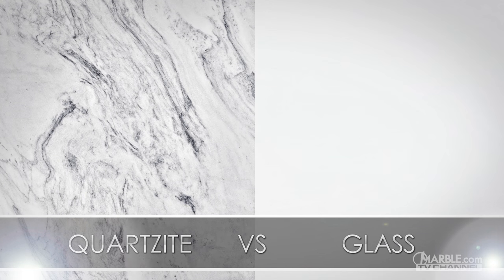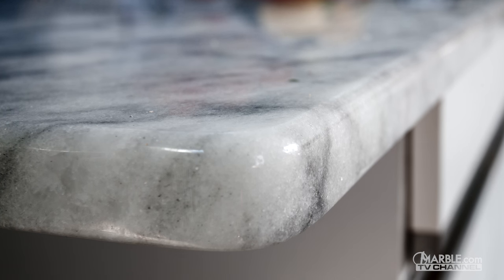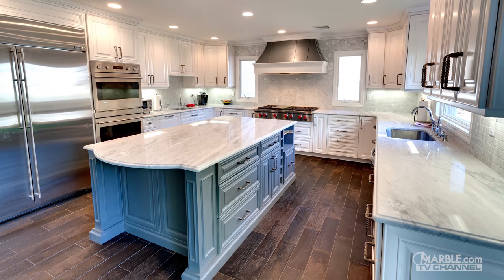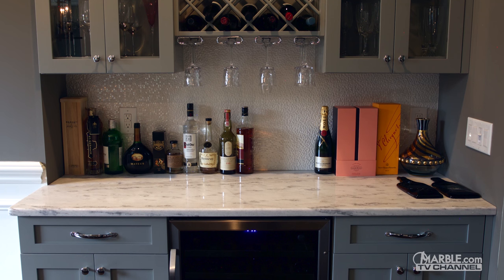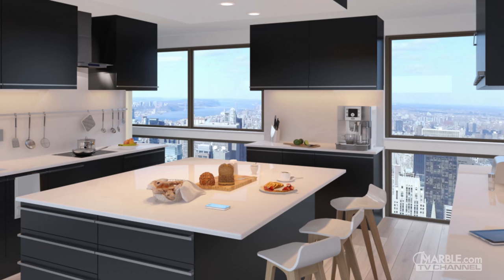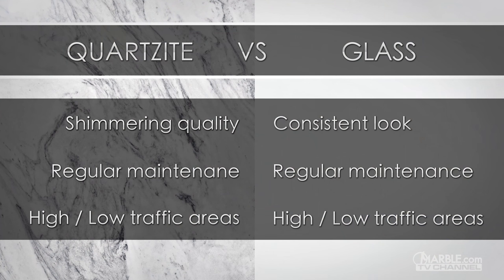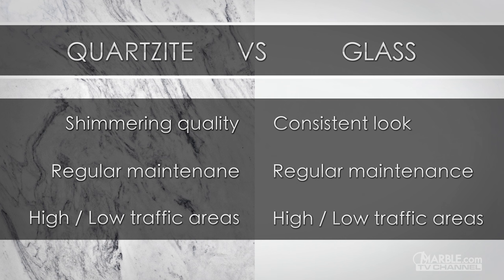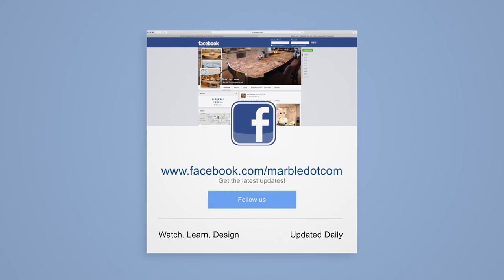Quartzite vs Glass | Countertop Comparison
Quartzite and glass are both very durable and materials that are great as countertops, vanities, and bar tops. These materials can be used in areas that experience moderate to high volumes of wear and tear. There there are some key differences in terms of composition and design to be conscious of since quartzite is a natural stone and glass is engineered.

Quartzite is a fantastic option to mimic the appearance of marble, but with increased durability that is better suited for busier areas and even outdoors.

Quartzite is a form of sandstone that is formed through heating and pressure under the Earth’s crust. The intense heat and pressure of metamorphism causes the quartz grains to compact and become tightly interwoven with each other, resulting in very hard and dense quartzite. It has a natural, glassy luster that creates a striking appearance.

Pure quartzite is primarily white or grey in color, although, many other more exotic shades are available as well. Each slab has intricate veins with wavy swirling patterns. Quartzite is ideal for kitchen countertops, bathroom vanities, bath surrounds, fireplace surrounds, bar tops, wash stations, bulter’s pantries, and any other project that you are planning for.

Glass countertops are fairly new to the market but have been gaining in popularity quickly because of their unique style and durability. Since glass countertops are manufactured, they come in endless amounts of colors that can fit any décor from traditional to modern. Many are assembled from crushed glass windows and other various glass products, which makes glass counters an environmentally sustainable option as well.

Glass countertops are significantly durable and will not easily chip, so busy areas like kitchen counters and high flow bathrooms are no problem at all. Cleaning is simple and quick, although, glass countertops will have to be sealed bi-annually to avoid damage from acidic liquids and harsh cleaning products.